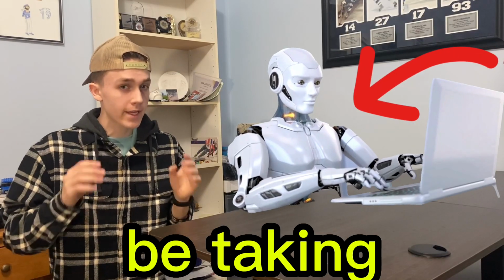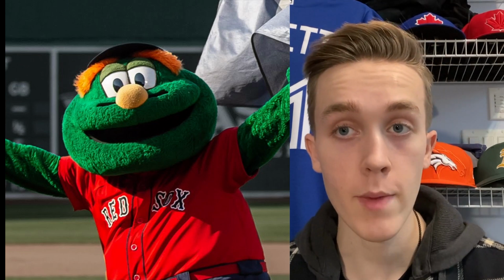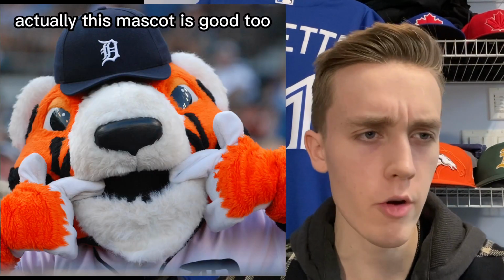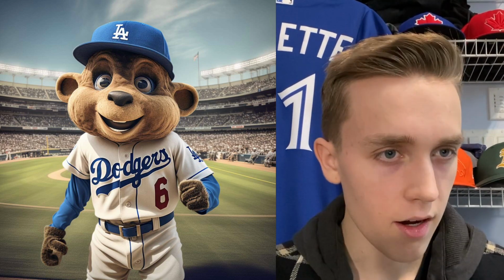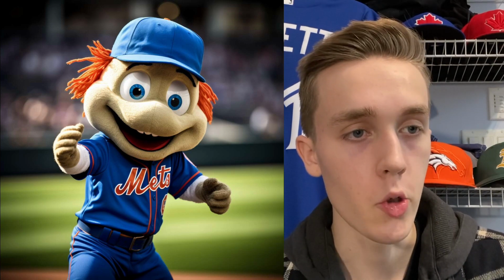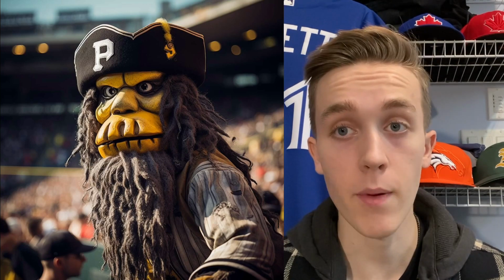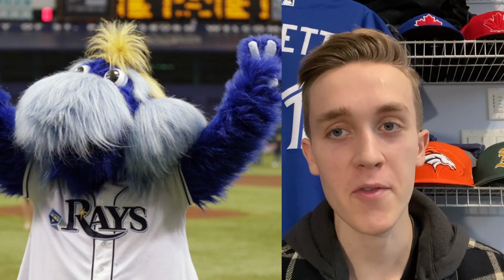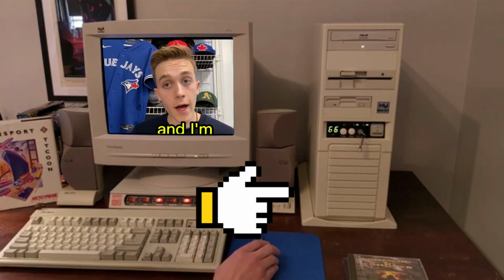All 30 MLB Mascots Remade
Ai Redesigned every MLB Mascot

Follow My editor on Instagram, Oh wait I'm the editor,

If you're still reading this you deserve a cookie! I won't give you one but just know you deserve one.
comment: "cookie" and I'll be happy